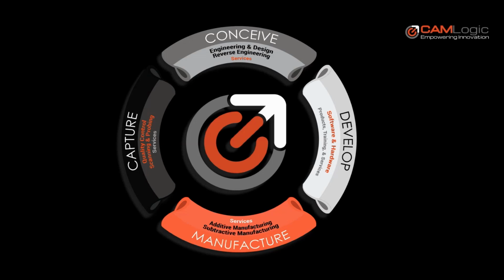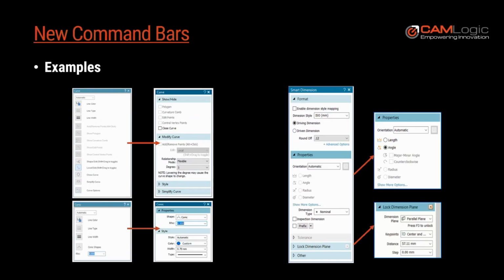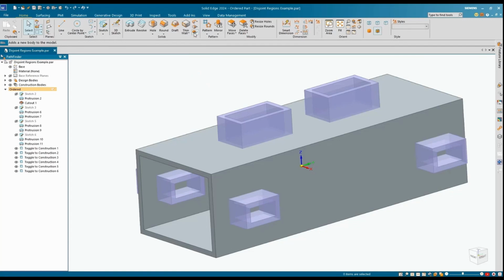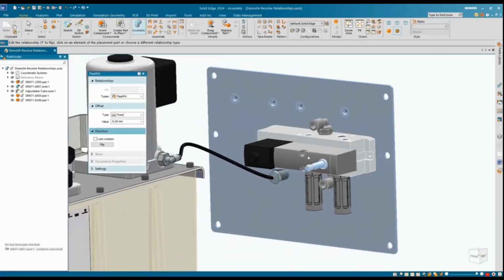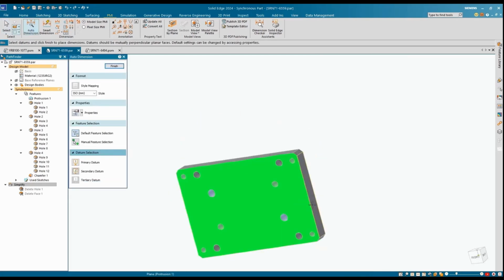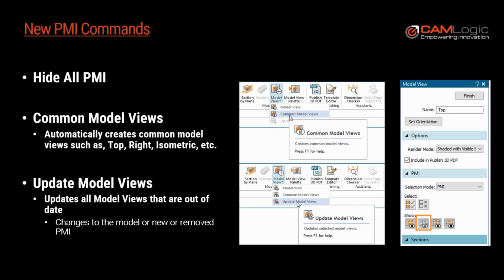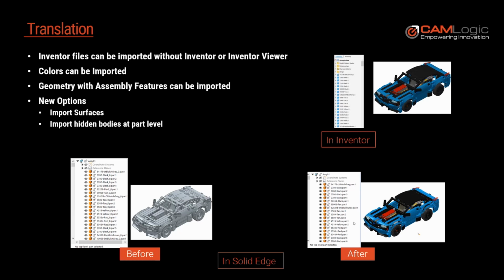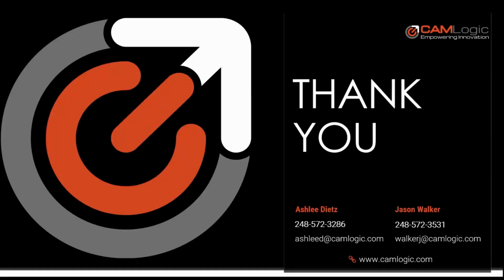What's New Solid Edge 2024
Learn about the new functions and enhancements in Solid Edge 2024.

Timestamps-
0:00 CAM Logic intro wheel
1:55 Agenda run through
3:32 Model Performance Improvement
4:33 User Interface
9:25 Part Modeling
11:44 Mirror demonstration
16:15 Subtract command demonstration
17:15 Assembly updates
18:45 Miter tubes demonstration
22:41 Suppress conflicting relationships demonstration
27:07 PMI/MBD updates
30:34 Auto dimension demonstration
33:14 Dimension checker demonstration
36:31 Arrange dimensions demonstration
39:22 New PMI commands demonstration
41:00 Migration, translation and CAD direct updates
48:51 Mechanical Design Bundle updates
54:32 Upcoming webinars and events
55:37 Open Q&A